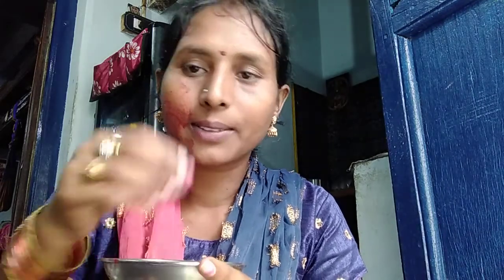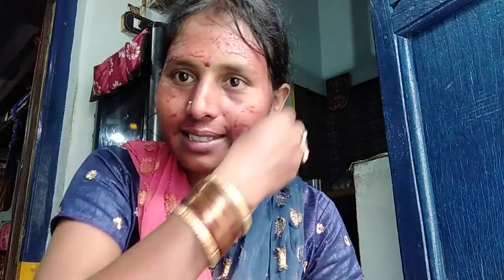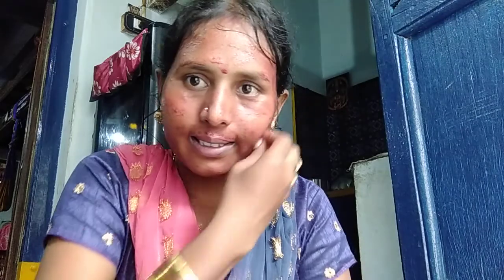How to add beauty tips YouTube channel channel keywords in telugu | srivani beauty tips and songs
hi friends

wel come to srivani beauty tips tech telugu mana channel lo
YouTube channel ki sambandinchi beauty tips videos mana channel lo... telugu lo upload cheyadam jaruguthundi.